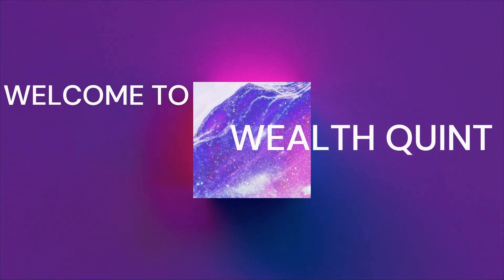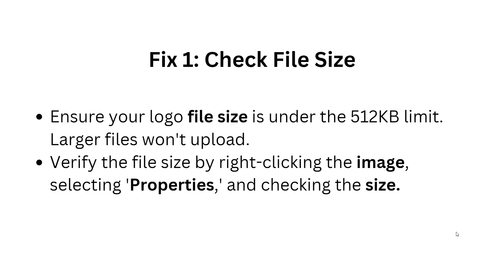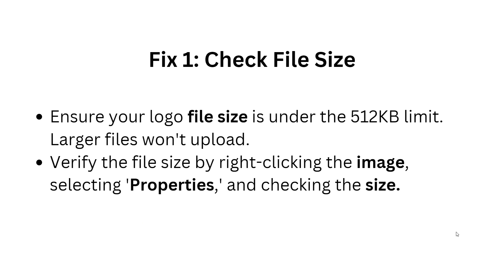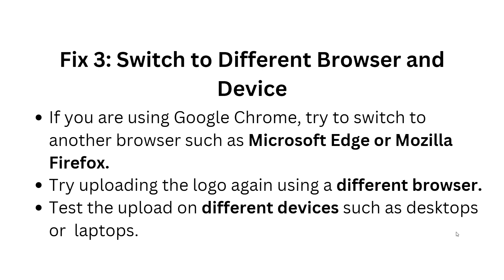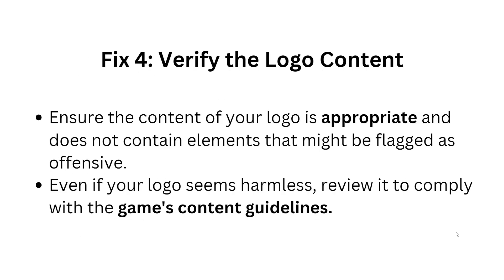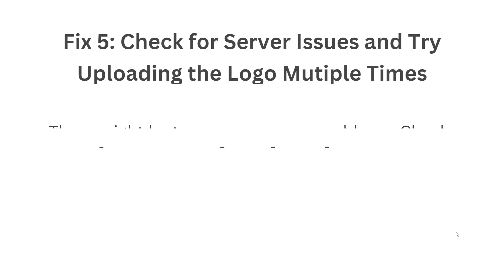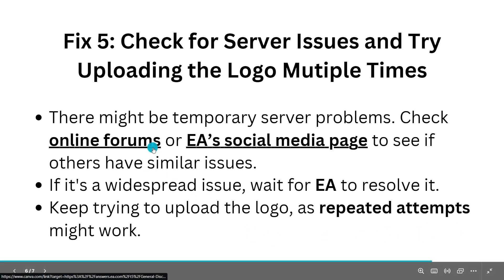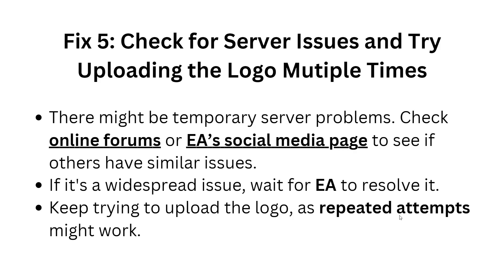EA College Football 25 Team Builder Unable To Upload Logo - Warning "Personal Inappropriate Content"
In this tutorial video, learn how to troubleshoot and resolve the issue of being unable to upload a logo in EA College Football 25 Team Builder due to a warning of "Personal or Inappropriate Content". Follow step-by-step instructions to fix this problem and customize your team logo successfully.

00:17 Fix 1: Check File Size
00:41 Fix 2: Rename Your Logo File
00:58 Fix 3: Switch To Different Browser And Device
01:20 Fix 4: Verify The Logo Content
01:38 Fix 5: Check For Server Issues And Try Uploading The Logo Multiple Tames